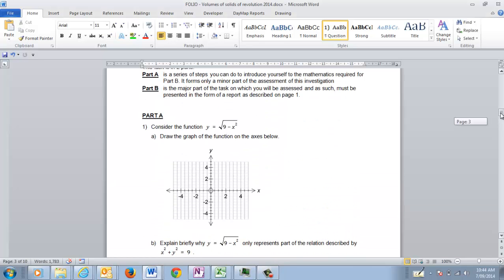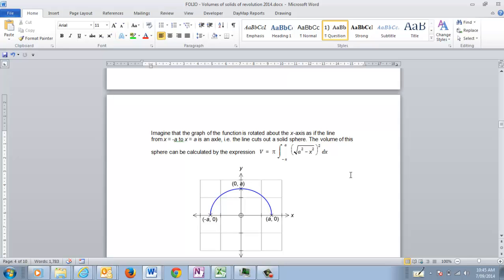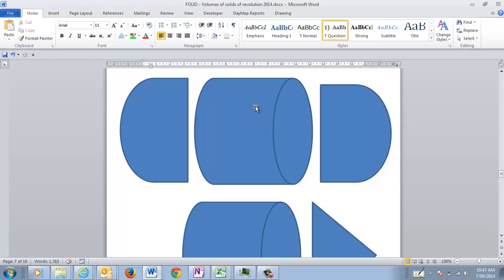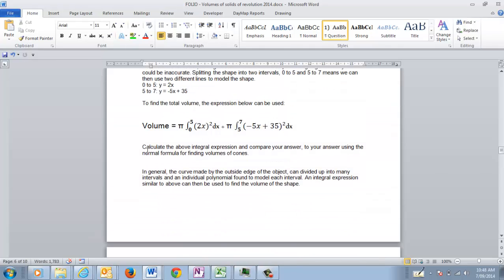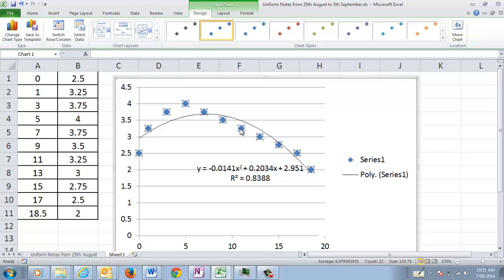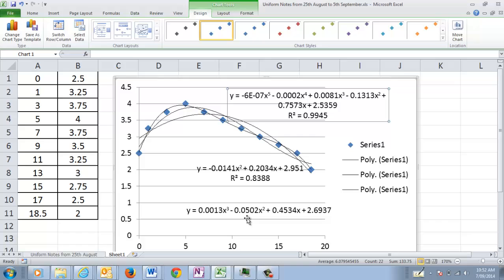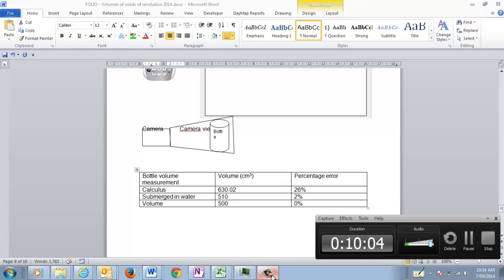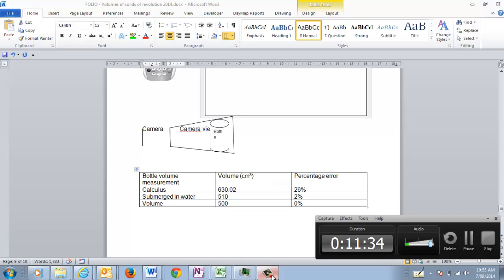Investigation 2014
Description